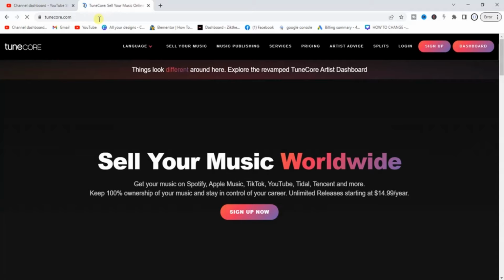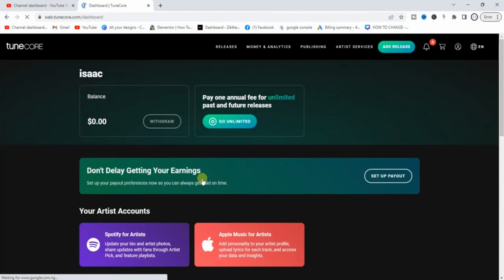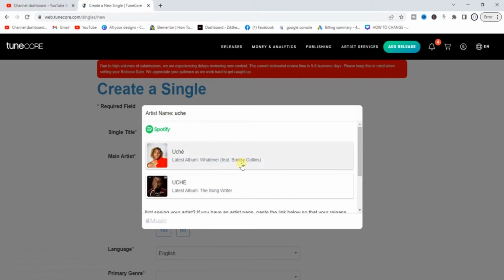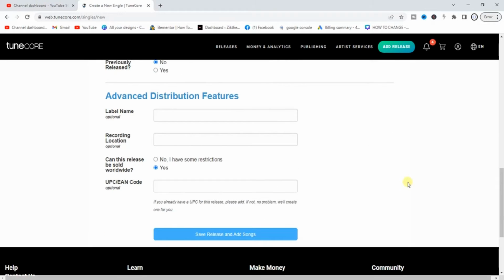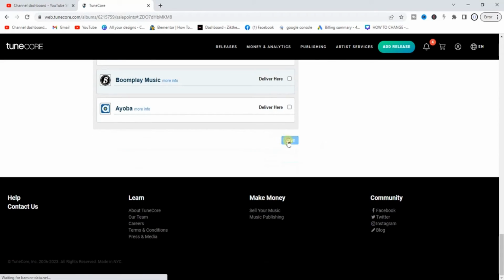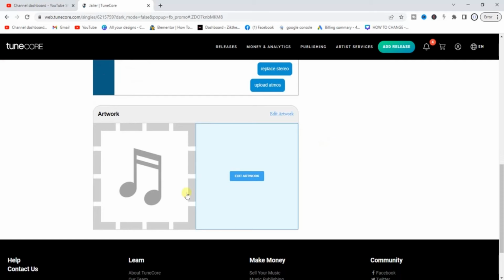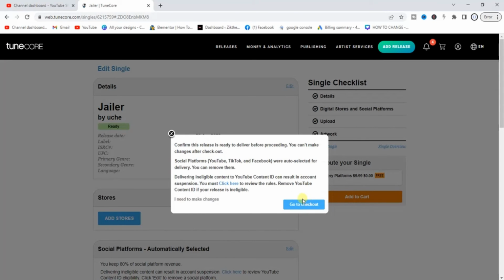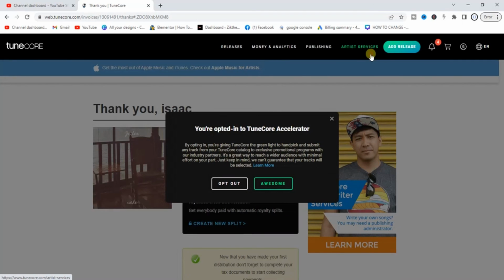How to Distribute your Music On Tunecore || Rising Artist Plan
Learn how to distribute your music using tunecore rising artist plan. The rising artist plan on tunecore is a low budget plan for upcoming artist.

This video is related to :-
► distrokid
► tunecore pricing
► tunecore artist
► tunecore support
► tunecore vs distrokid
► tunecore login
► tunecore artist advice
► tunecore upload problems